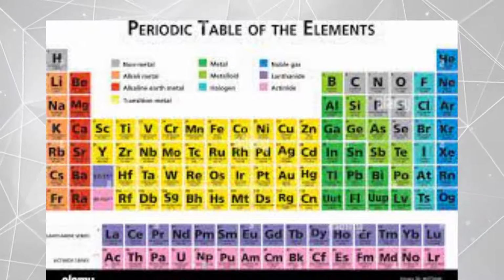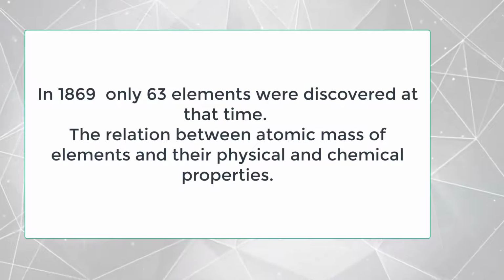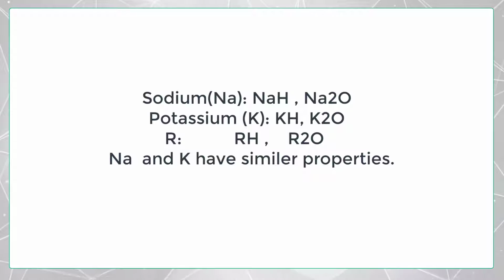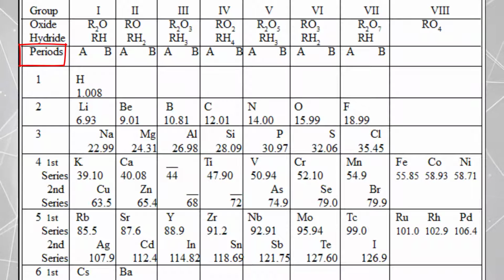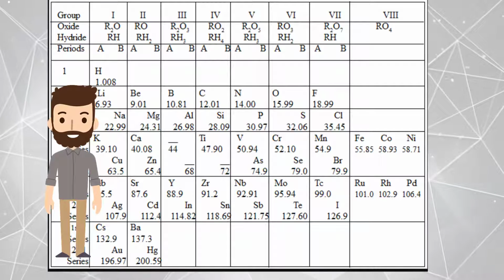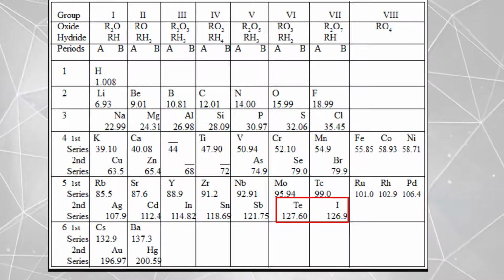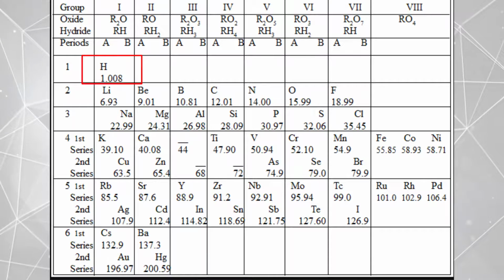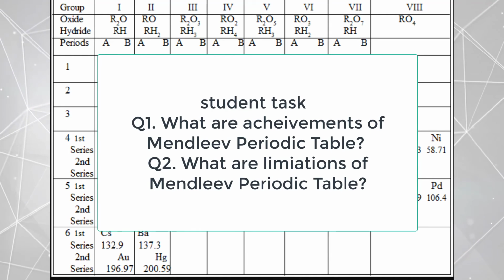Mendeleev Periodic Table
In this lesson there is a brief introduction of Mendeleev. Diagrammatic presentation aided with background instruction step by step. Achievements of Mendeleev in terms of free spaces for undiscovered elements and limitations in terms of unable to resolve issue of isotopes.